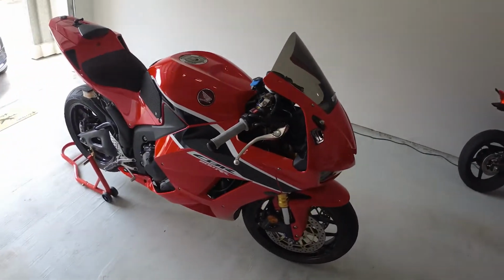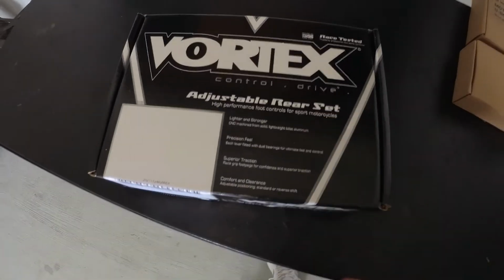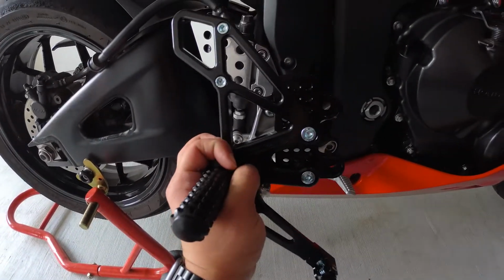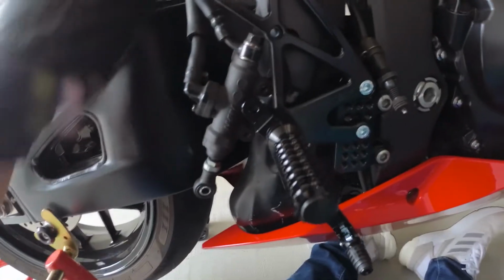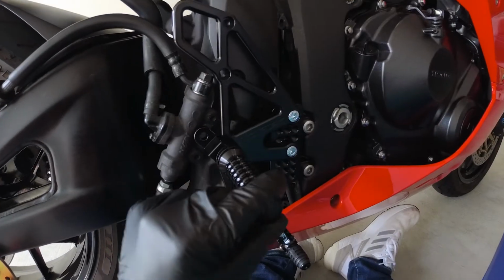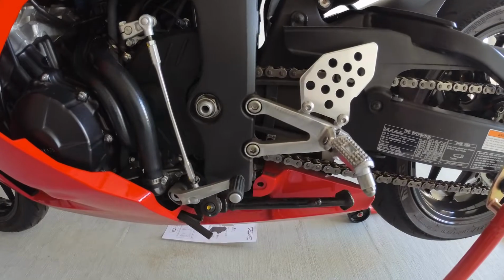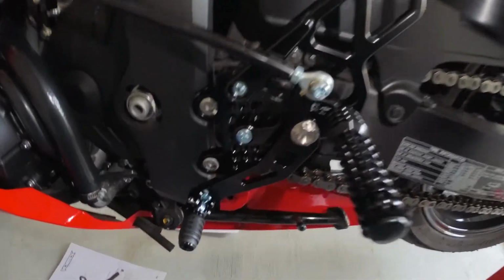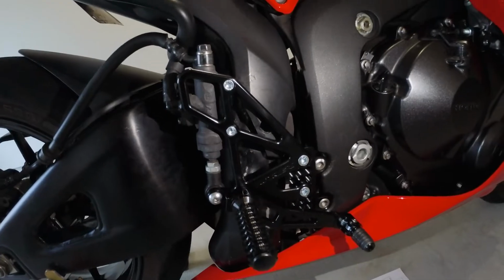Installing Vortex Rear Sets on my 18 CBR600RR (GP Shift)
Installed my first pair of Vortex rear sets. Did my best to show the process of swapping these out.